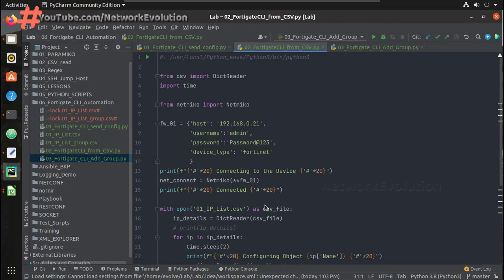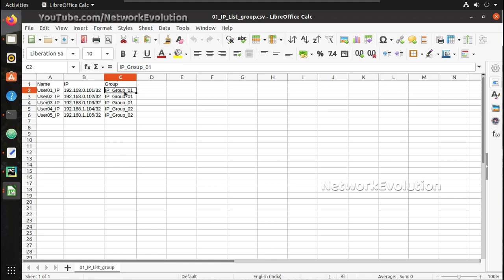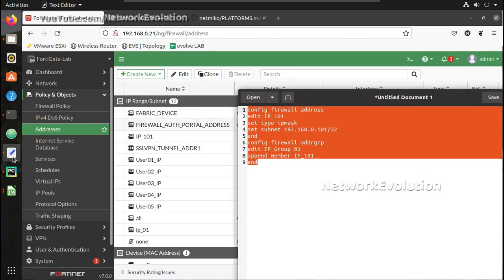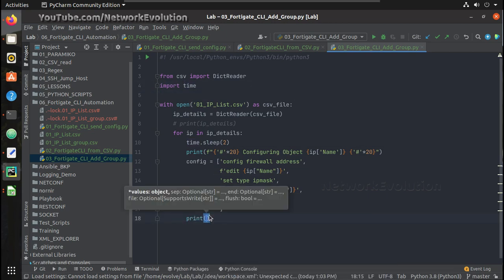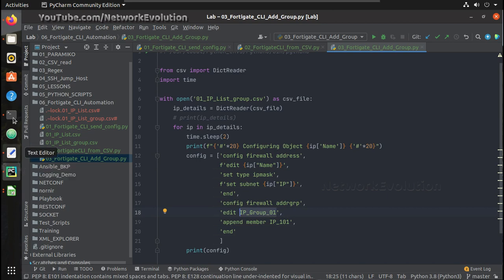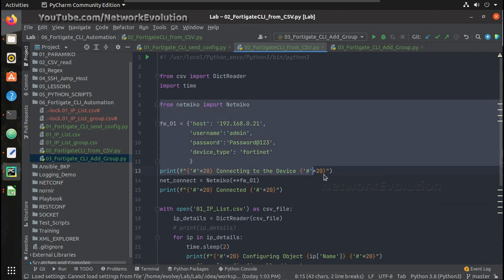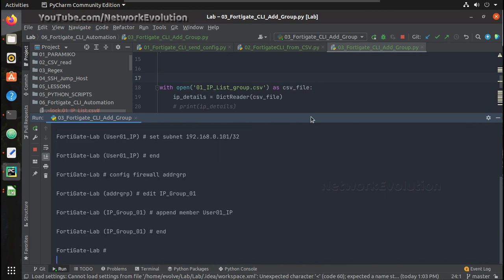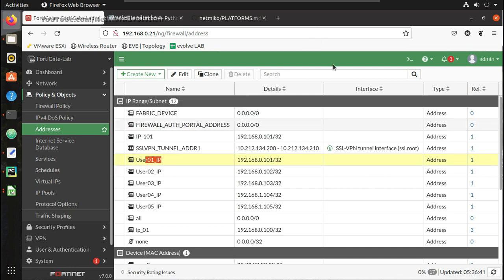Fortigate CLI Automation Using Python : Tutorial Part 3/7 : Add IP Address to Groups using CSV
⭐️𝗙𝘂𝗹𝗹 𝗩𝗶𝗱𝗲𝗼 𝗣𝗹𝗮𝘆𝗹𝗶𝘀𝘁: 𝗙𝗼𝗿𝘁𝗶𝗴𝗮𝘁𝗲 𝗖𝗟𝗜 𝗔u𝘁𝗼𝗺𝗮𝘁𝗶𝗼𝗻 𝗨𝘀𝗶𝗻𝗴 𝗣𝘆𝘁𝗵𝗼𝗻 𝗦𝗲𝗿𝗶𝗲𝘀

This video demonstrates how to frame configuration by reading content from csv file and send to fortigate firewall using Netmiko library Part 3.
Device type we need to configure as fortinet and this initiates ssh connection and sends config to the Device
Demonstration include how to define address objects in fortigate firewall using Python. Python executes CLI command in the backend to configure the device
This logic can be used for creating address objects such as IP address or Mac address and create and assign to firewall policy
FOrtigate pyhton script example how to create address group and assign Address to group using python script.
IP address object management using Python Scripts Python.
Assign IP address or Mac address to groups using Scripts

Fortigate how to read csv and configure through cli using python
Python read content from csv file and send the the device
frame configuration from csv file and send using python
read csv and configure device example python csv reader tutorial
python create IP address from csv file and configure the device
configure multiple object using python in fortigate firewall CLI
fortigate CLI automation tutorial example
create multiple objects from csv and send to device using python
firewall configuration from csv file python example fortigate
create list of ip's from csv and send to device
send list of configuration from python to fortigate firewall
firewall CLI automation using python
fortigate configuration from python tutorial
example script python fortigate automation